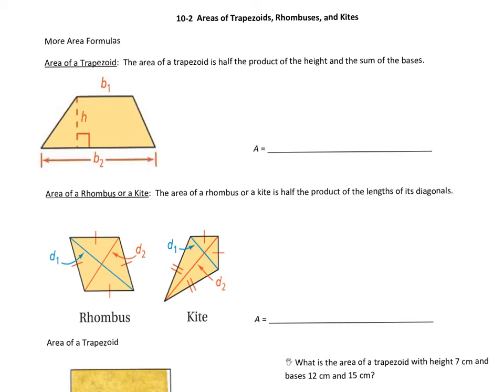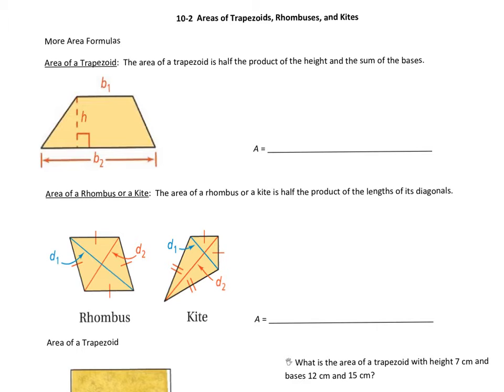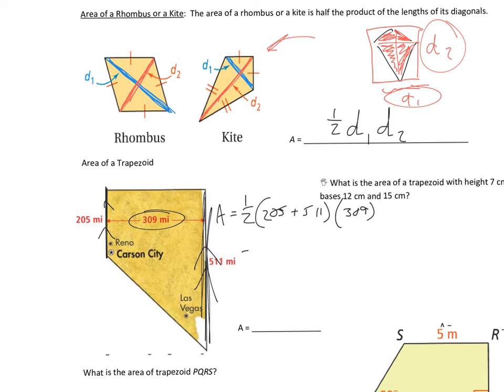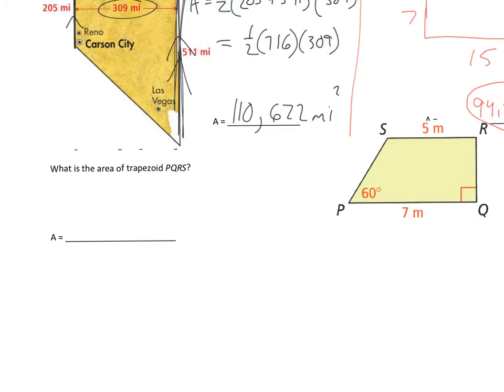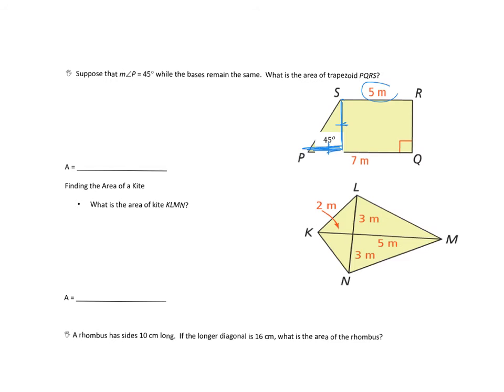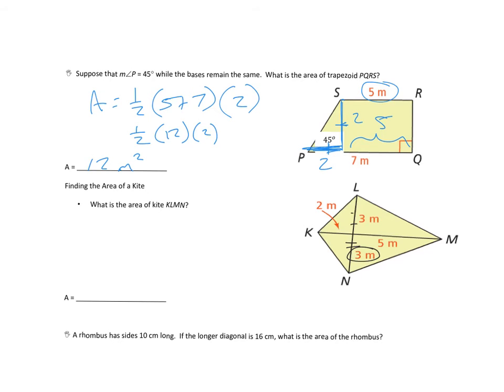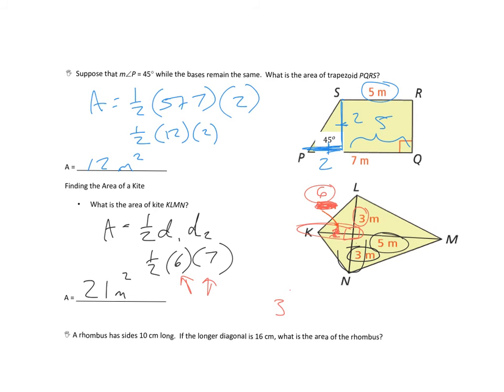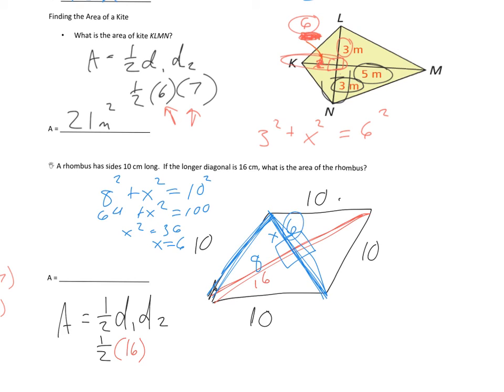10.2 Geo Notes